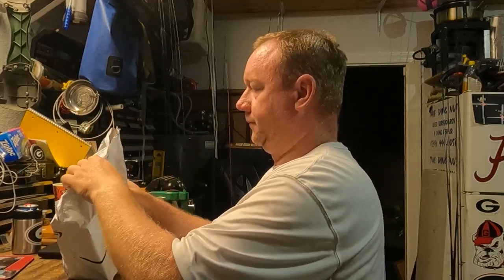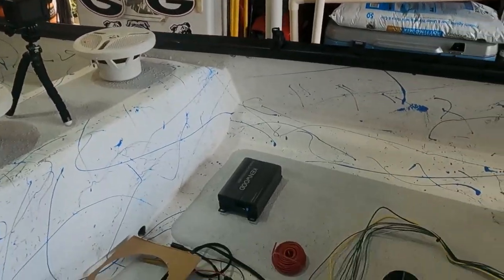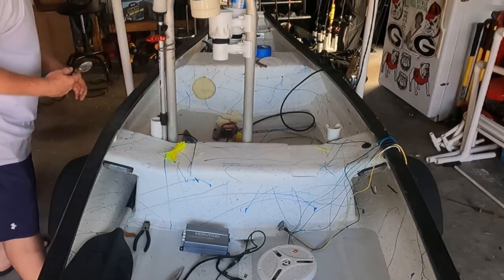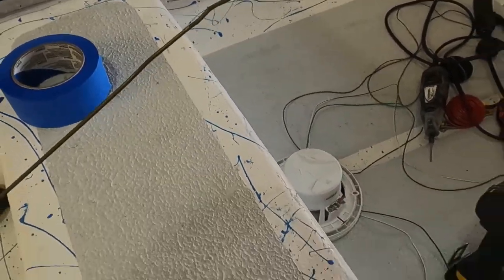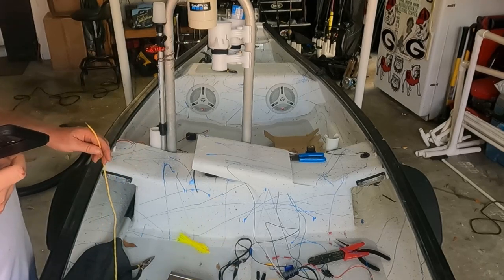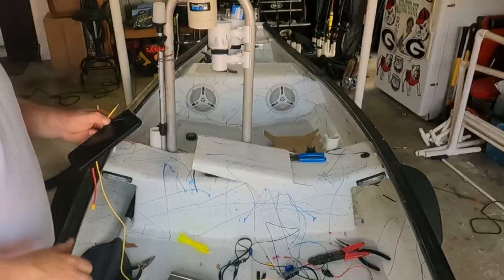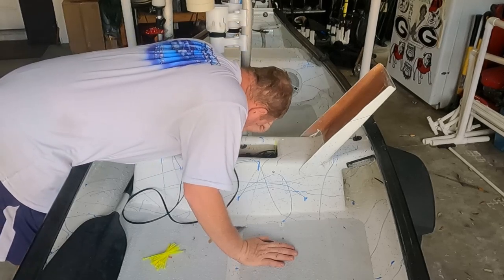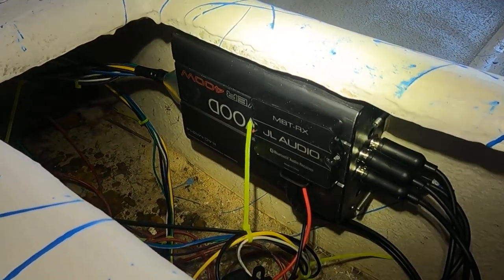Gheenoe Marine stereo install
I got tired with the lack of volume on my portable bluetooth speaker, SOOOO I upgraded.

I have basically turned my 15-4 gheenoe into a 400 watt bluetooth speaker.

The install was pretty easy, the difficult/confusing part was amp tuning and power wires. Thankfully i had a buddy my personal "tech Support" that helped. He walked me through tuning the amp on the bench prior to installing it, It is not perfectly tuned, but damn close. He is a very knowledgeable when it comes to stereo systems and said it can do more, but that requires some type of score, and clipped signals. WAYYY beyond me...lol

Here is what I used:
JL Audio bluetooth receiver, believe ti or not it was cheaper at West marine than Amazon. $49.99

Kenwood Marine Amp $168.00 on Amazon.

Misc hardware, switch, wires. $30.00 from local marine depot

I am all in for around $300.00